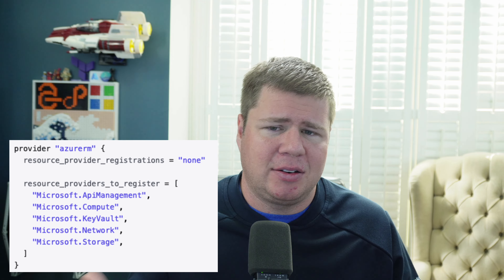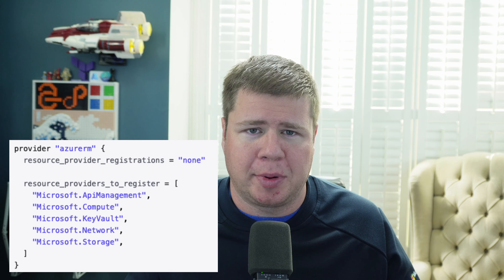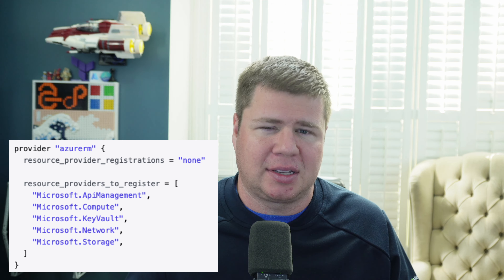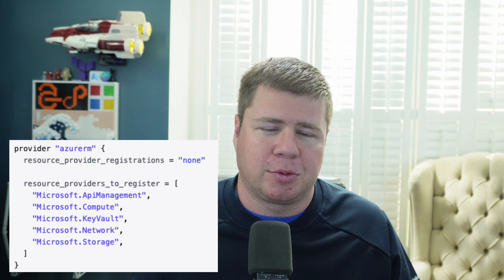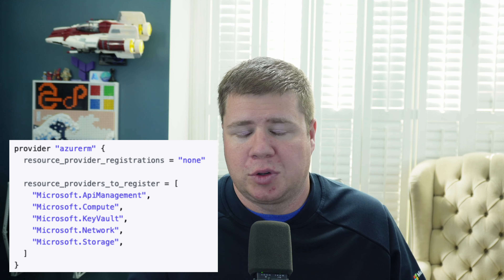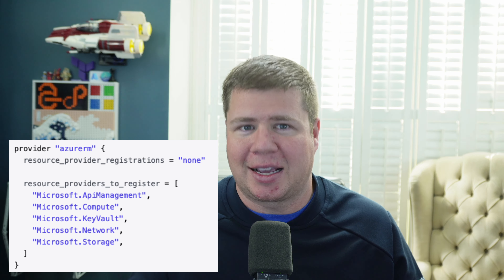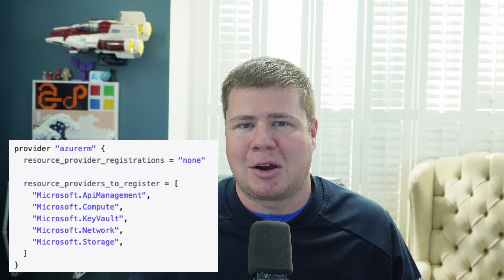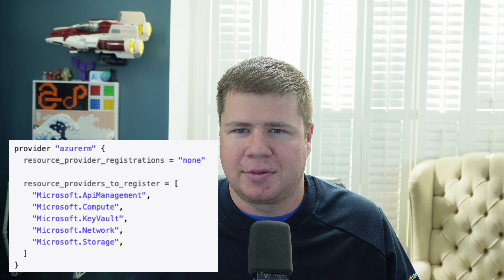What's New in the AzureRM Terraform Provider Version 4.0.0?!?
EPISODE 110
In this episode, we'll discuss the new major release of the AzureRM Terraform provider. What's new? What's history?

- Provider Specific Functions
- Improved Resource Provider registration process
- Subnet changes when provisioning as nested blocks on a Virtual Network resource
- AKS resources only supporting stable path
- Removed Resources / Breaking Changes
- How to upgrade your existing codebases safely!!!

🔗 Important Links:
1. **Read my book**: Mastering Terraform, A practical guide to building and deploying infrastructure on AWS, Azure, and GCP
3. Your support helps me create more content like this
5. As an Azure Terraformer Code Ninja, you'll get elite access to my Terraform code reviews. For those in my inner circle, there's even a monthly virtual 1-on-1 session with me!